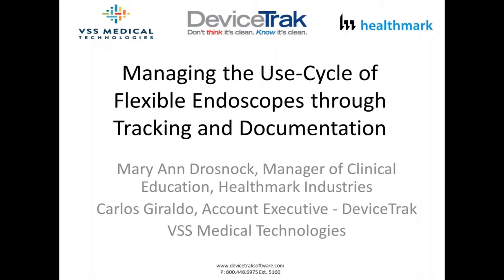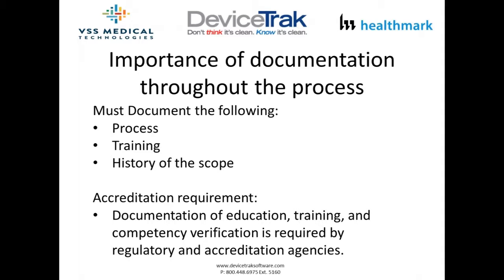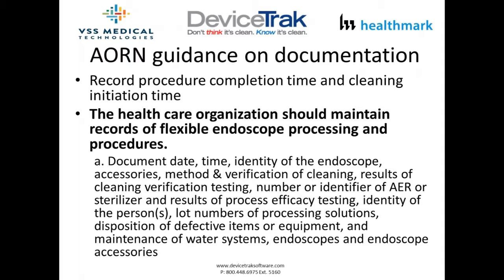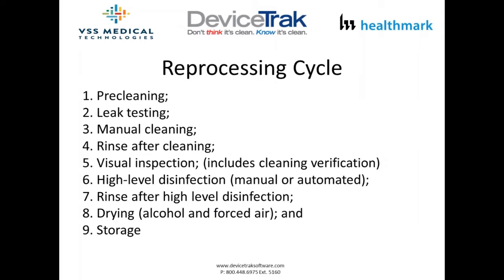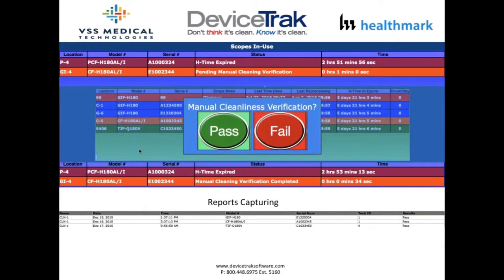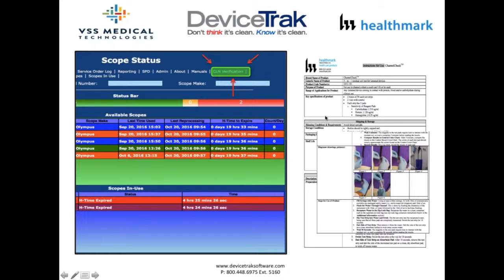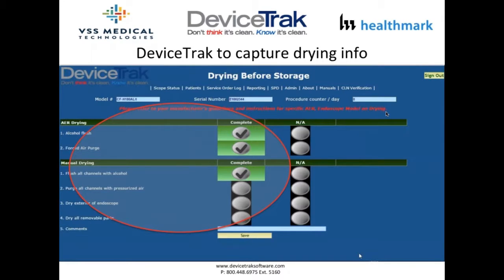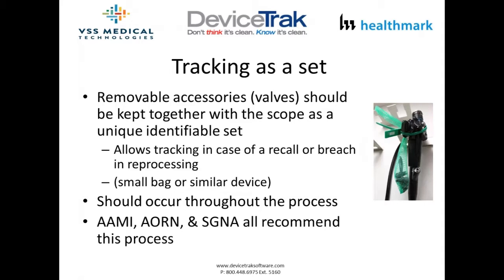DeviceTrak and Healthmark webinar: Quality and Consistency with Endoscope Reprocessing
This webinar detail why and how endoscope reprocessing is needed, and covers come of the legal and practical requirements.